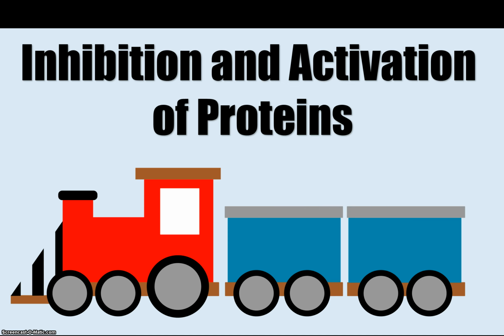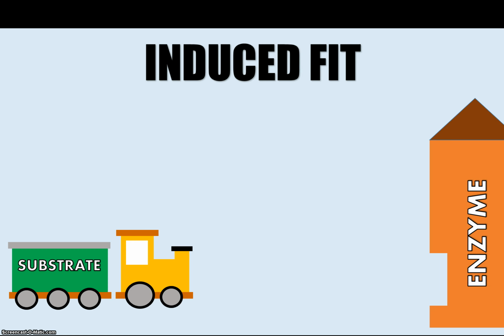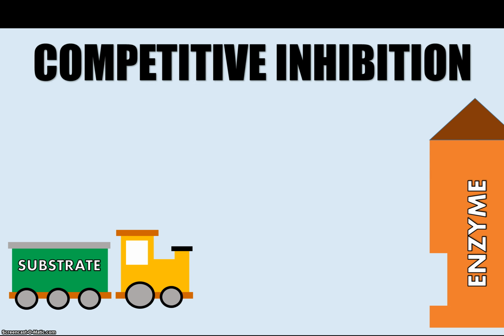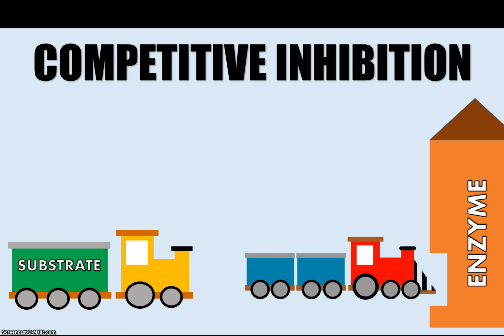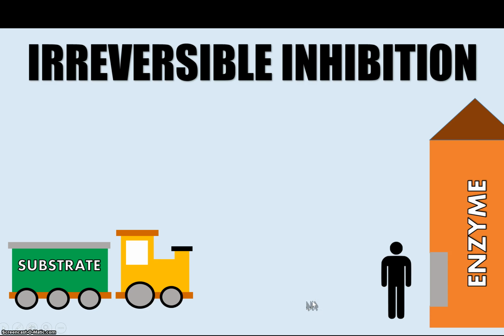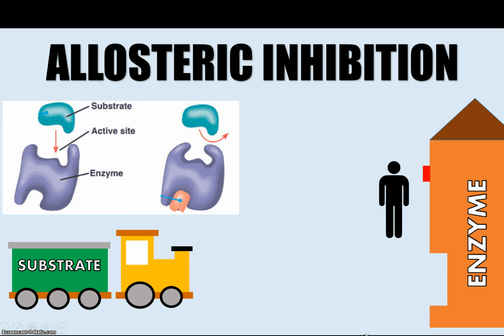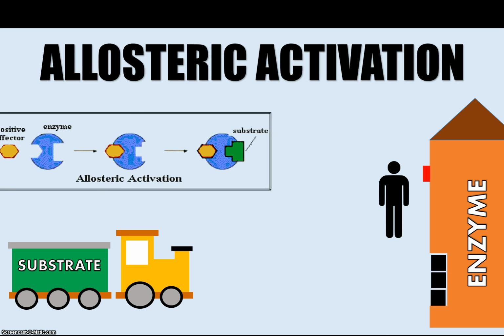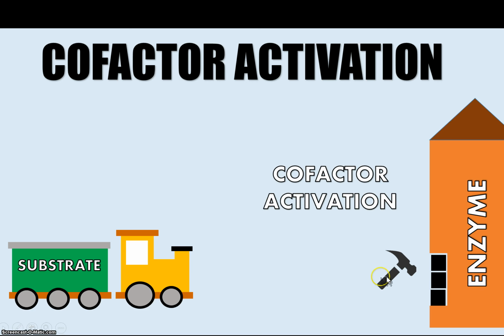Inhibition and Activation of Proteins